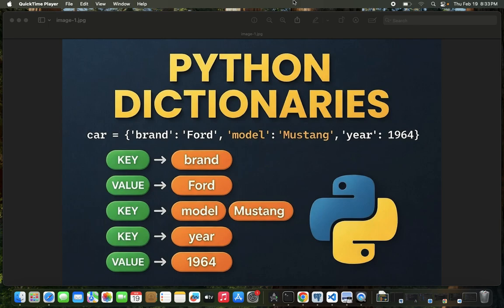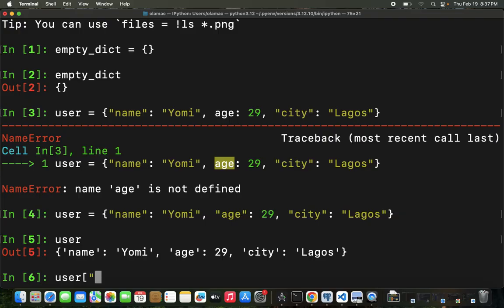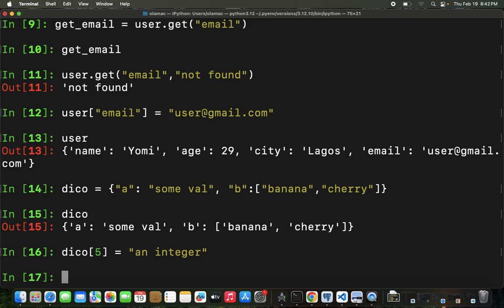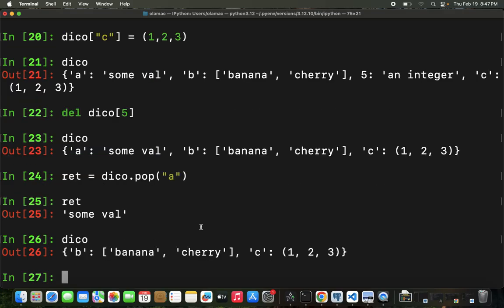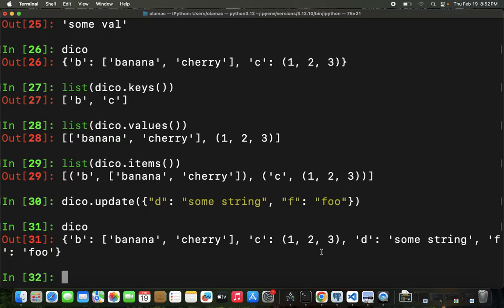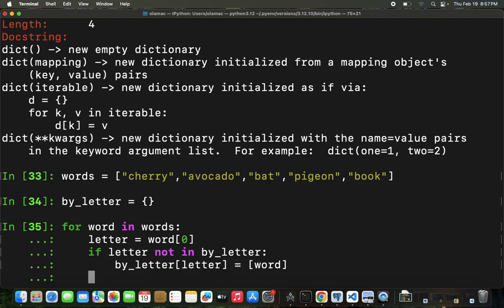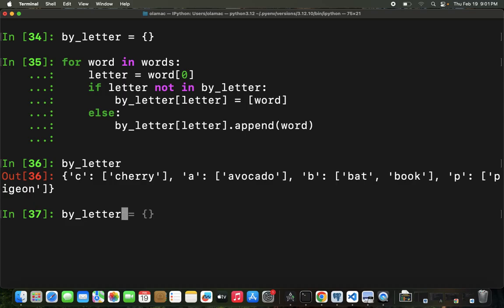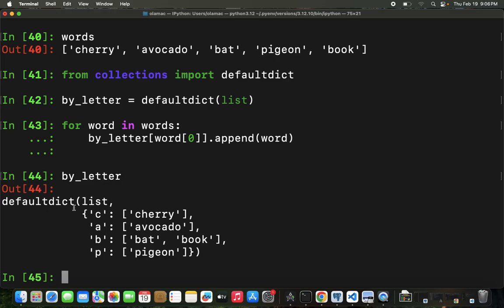Python dictionaries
In this module, we explore the different concepts and operations involving Python dictionaries.